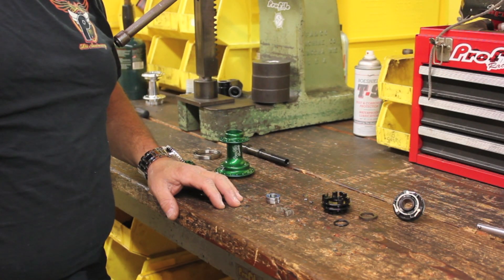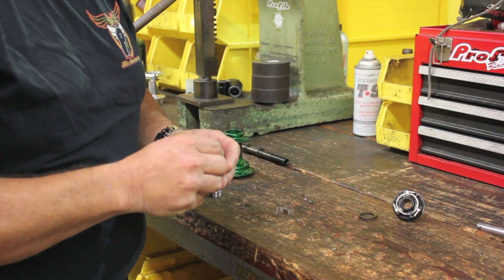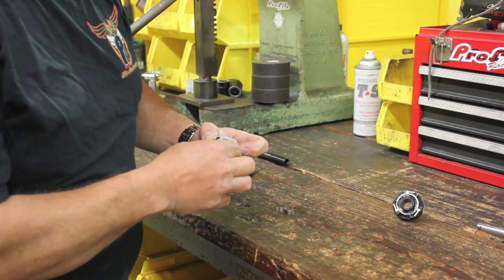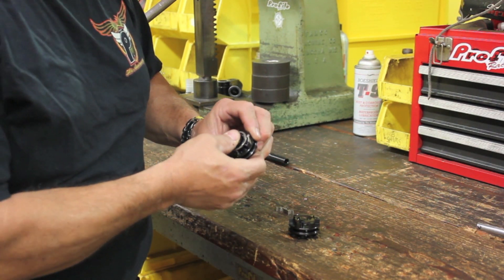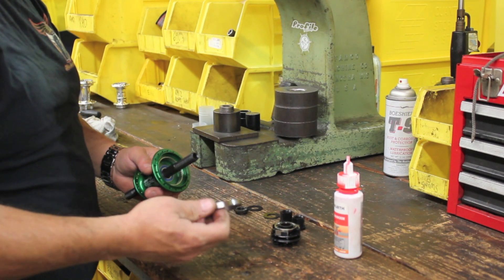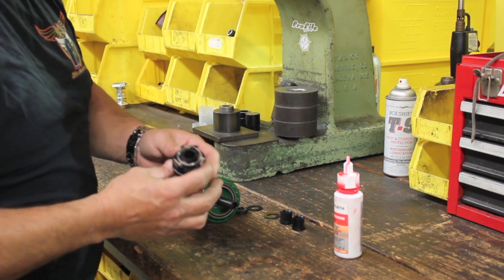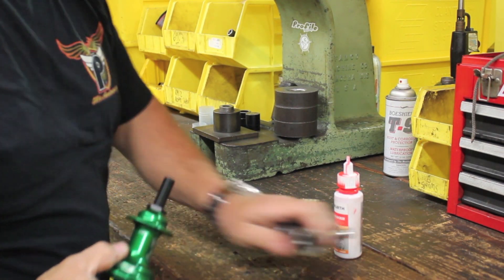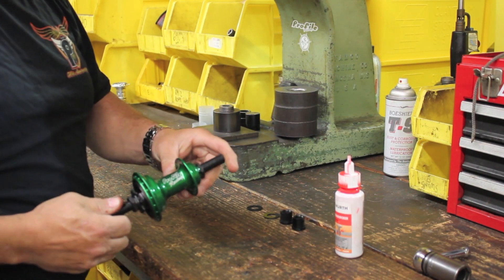Profile's ZCoaster Rebuild Tutorial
We've been getting quite a few inquiries on how to rebuild a Profile Zcoaster.
Gus Lanzilotta has built quite a few here at the factory so we had him walk you through it.